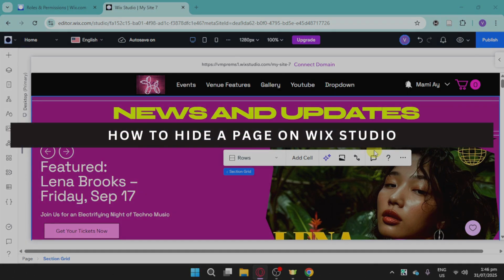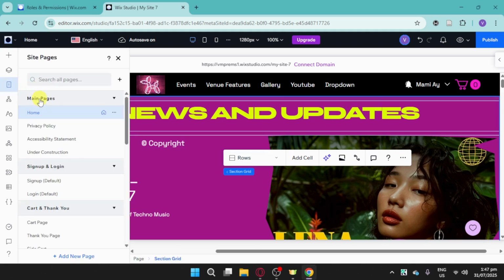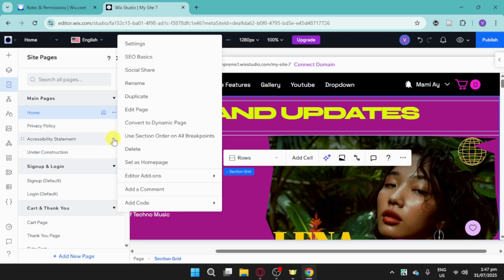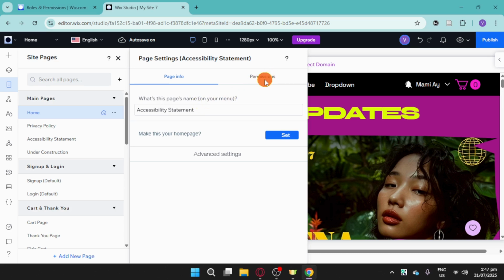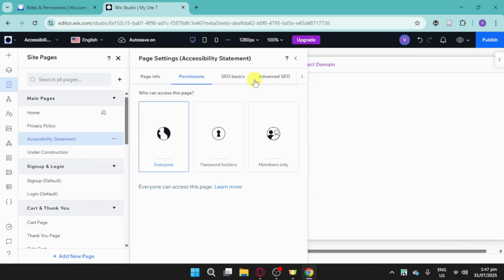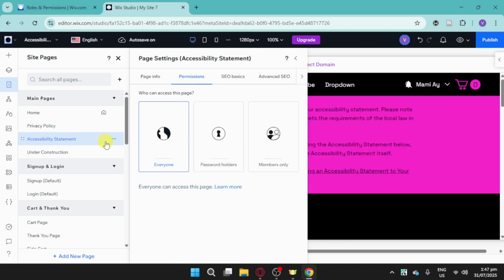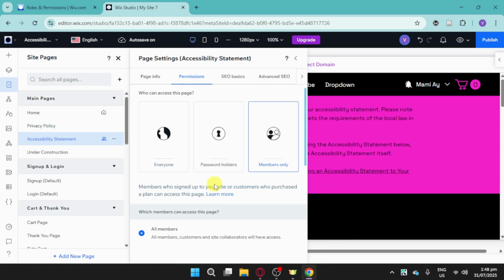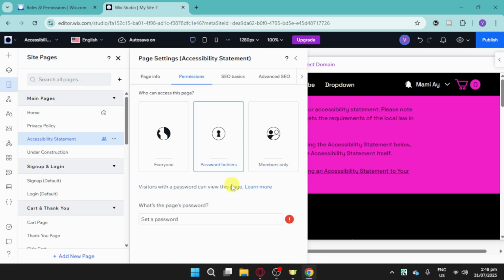How to Hide a Page in Wix studio | Wix Studio Tutorial (2027)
walk you through how to hide a page in Wix Studio, perfect for unfinished pages, internal content, or upcoming features you’re not ready to publish yet. I’ll show you the quick steps to hide and manage pages without deleting them.

In this tutorial, you’ll learn:
Where to access page visibility settings in Wix Studio.
Step-by-step instructions to hide a page from your site menu and search engines.
Tips for managing hidden pages during site development or redesigns.

Take full control of your website structure—learn how to hide pages in Wix Studio like a pro.